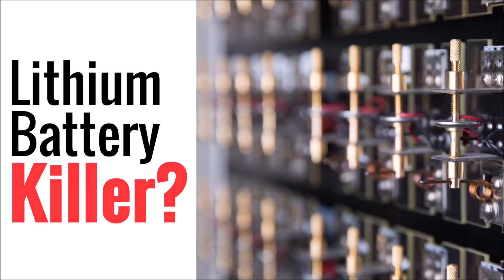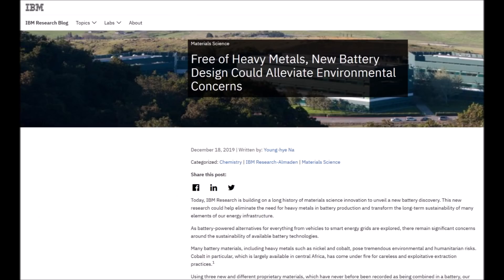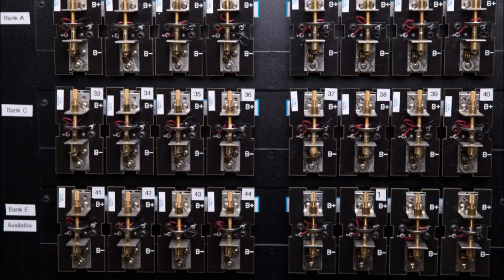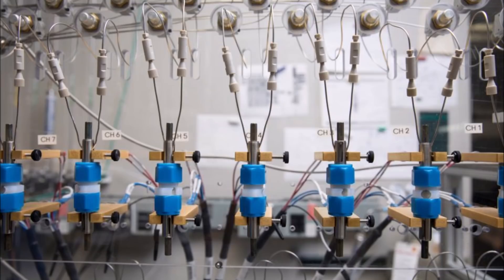Lithium Battery Killer? New Metal Free Battery Discovered By IBM That Could Be Lithium Replacement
Is this the discovery that finally knocks the lithium ion battery off the top of the mountain? I know, we hear that all the time. But this seems different. This discovery may be a realistic lithium replacement. Check it out for yourself.